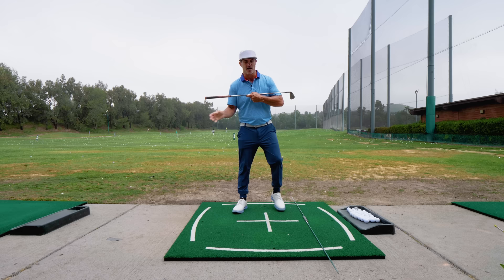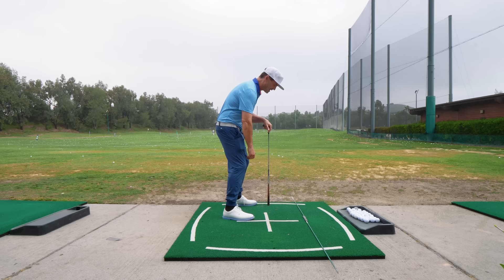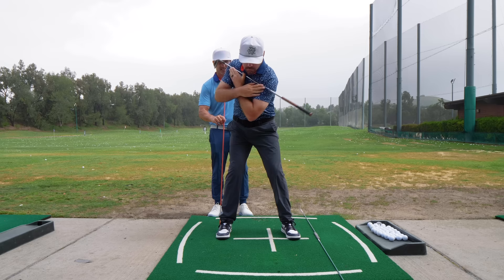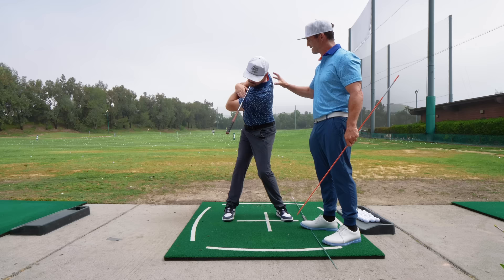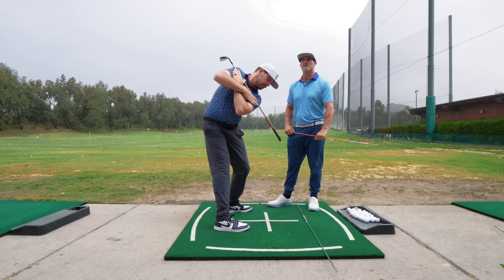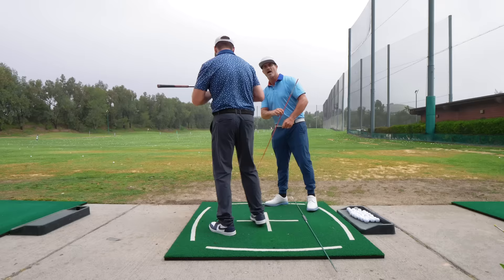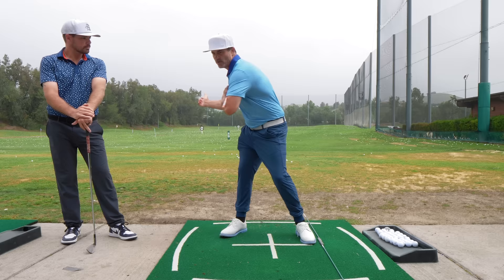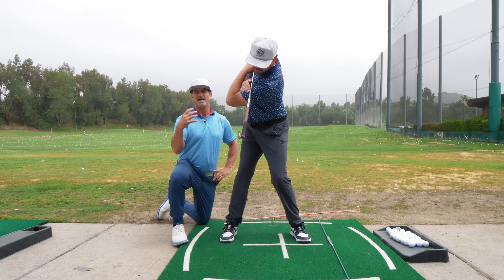Backswing Breakthrough: How to Achieve the Ideal Pivot Technique | The Why's of Golf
In this video, we breakdown the crucial steps to master the correct backswing pivot and a couple of insider tips that will elevate your game to the next level.